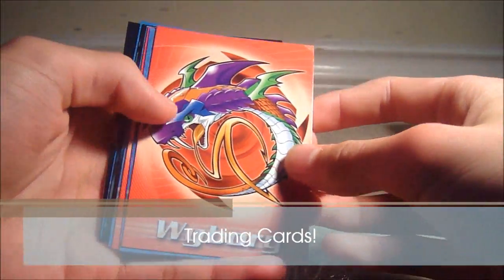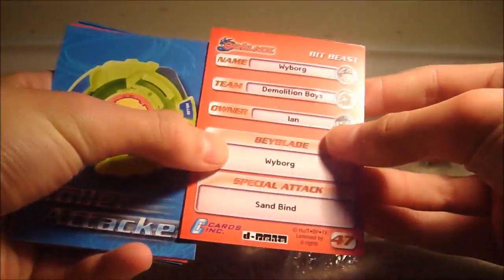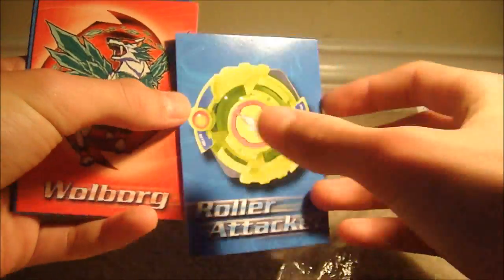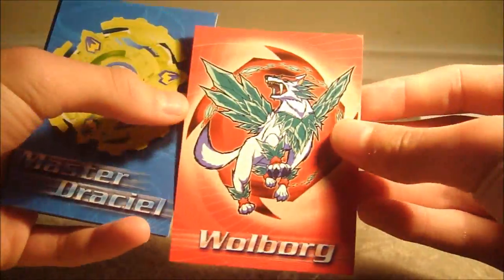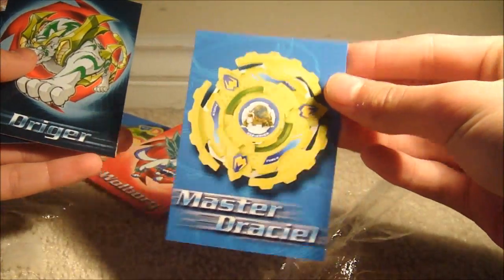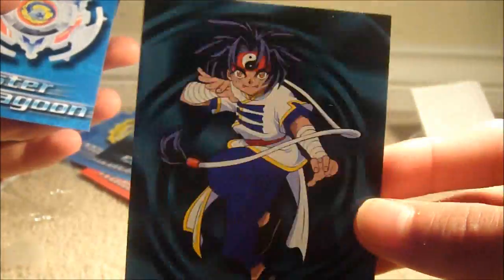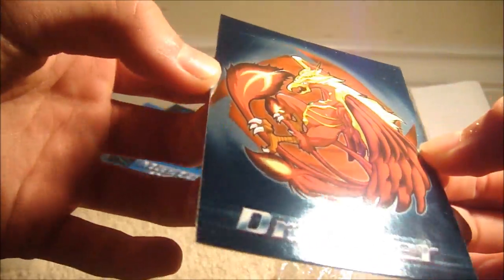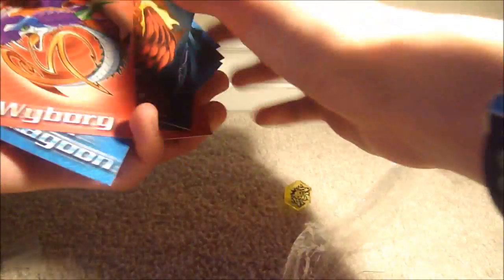~Free Beys By Mail (FBBM) #1: BeybladerZX (ZX)! "Smell Ya Later!" (Bey-Unboxing)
~Read Here~

Sorry for the no talking videos lately. Been pretty...  Lazy ._. Yep. So I guess this'll have to do. If you've noticed, this "FBBM" thing is sorta like Pokétubers and their "FCBM"s. Haha. I got inspired by Slayerofmca. Just if you were wondering ;D.

Camera: Sony Cybershot DSC-T90
Editor: Sony Vegas Pro 10 + Windows Live Movie Maker
Shot On: April 22 2012
Song: Slow Hip-Hop Beat
By: Vincentvinc1